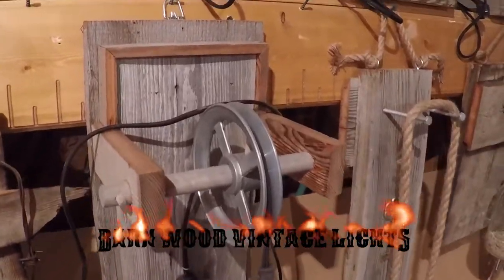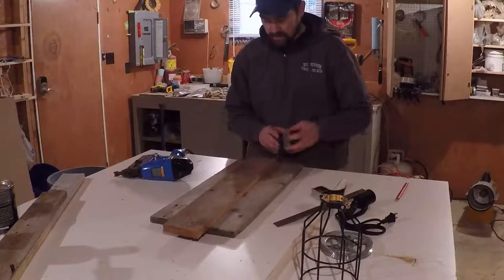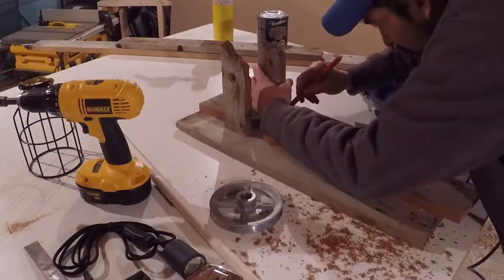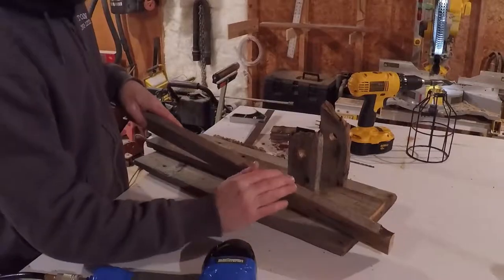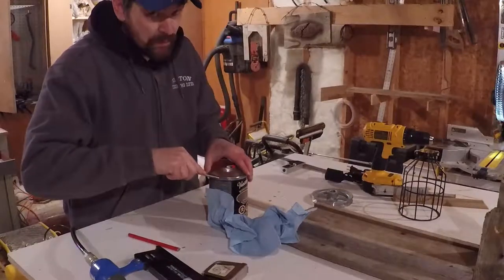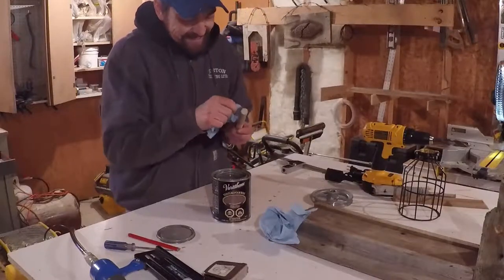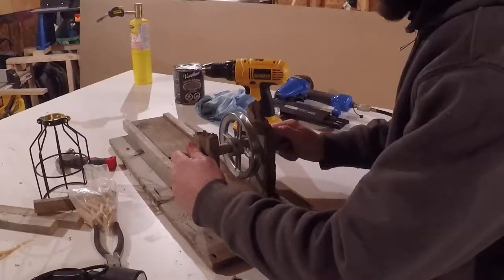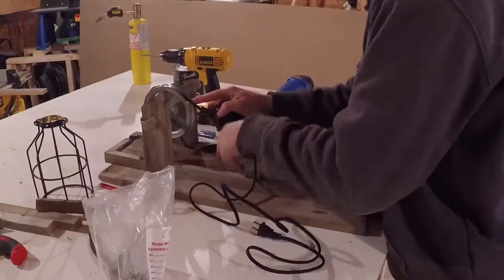DIY, Easy, Step By Step How To Build, Make Vintage Barn Wood Lights! EASY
This is my DIY, Easy, Step By Step How To Build Vintage Barn Wood Lights! Its very easy if you follow my steps. ANYONE can do this. Everyone seems to love the old style Edison bulbs. They look great! I also have in others is the LED Fire Bulbs. There amazing as well! You get a really nice warm feeling. I think this tutorial is broken down enough so the average person should be able to complete this! Good luck!

Fresh Start
Fresh Start by Joakim Karud httpssoundcloud.comjoakimkarud
httpcreativecommons.orglicensesb...